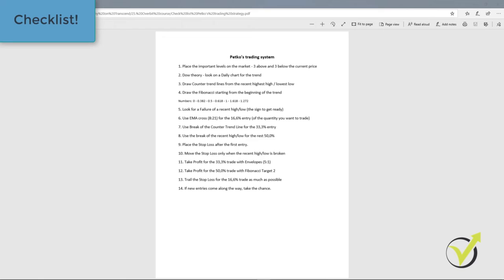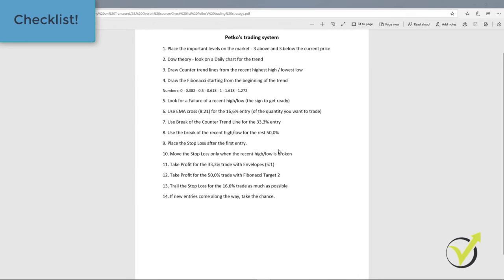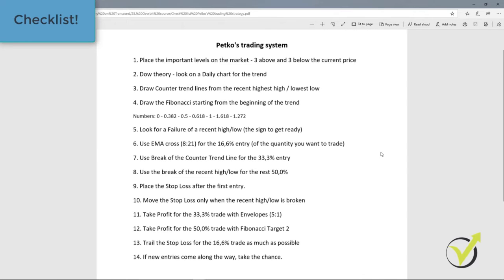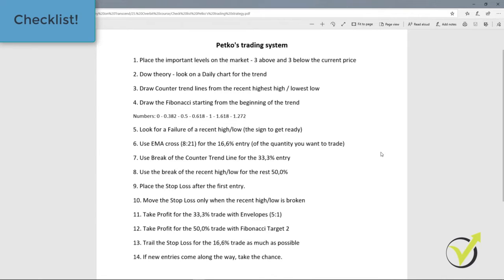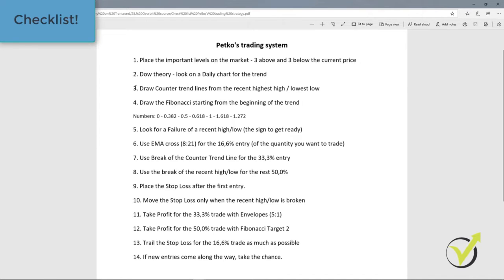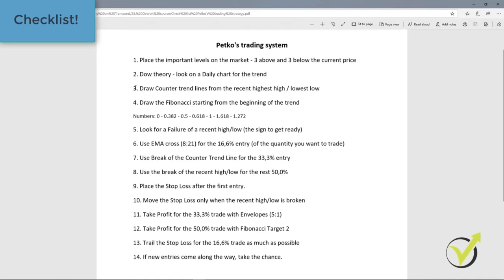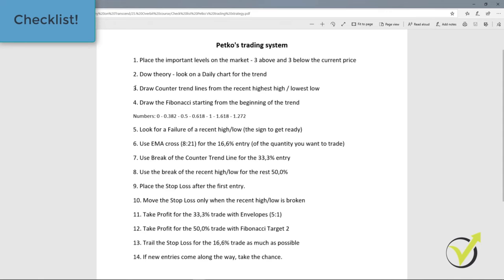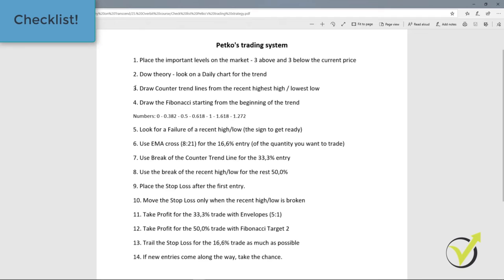3 - The trading system - Checklist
Bitcoin Trading with Simple Price Action Trading Strategy
Checklist:
Petko's trading system
1. Place the important levels on the market - 3 above and 3 below the current price
2. Dow theory - look on a Daily chart for the trend
3. Draw Counter trend lines from the recent highest high / lowest low
4. Draw the Fibonacci starting from the beginning of the trend
Numbers: 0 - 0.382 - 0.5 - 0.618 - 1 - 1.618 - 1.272
5. Look for a Failure of a recent high/low (the sign to get ready)
6. Use EMA cross (8:21) for the 16,6% entry (of the quantity you want to trade)
7. Use Break of the Counter Trend Line for the 33,3% entry
8. Use the break of the recent high/low for the rest 50,0%
9. Place the Stop Loss after the first entry.
10. Move the Stop Loss only when the recent high/low is broken
11. Take Profit for the 33,3% trade with Envelopes (5:1)
12. Take Profit for the 50,0% trade with Fibonacci Target 2
13. Trail the Stop Loss for the 16,6% trade as much as possible
14. If new entries come along the way, take the chance.